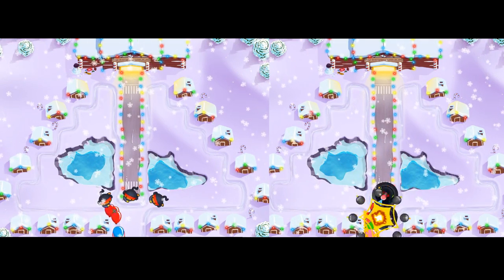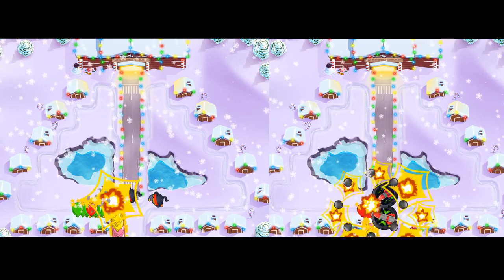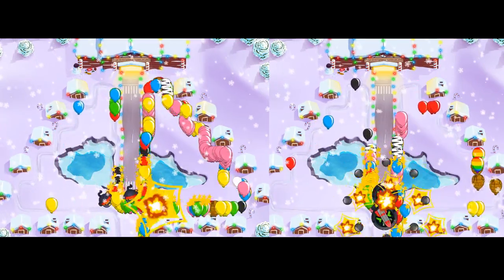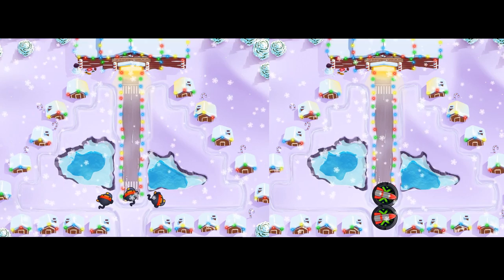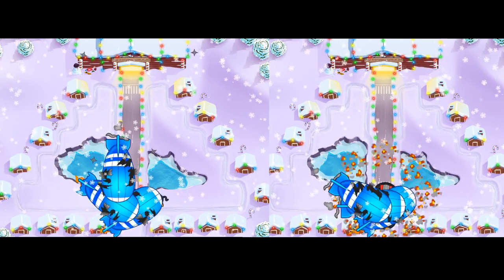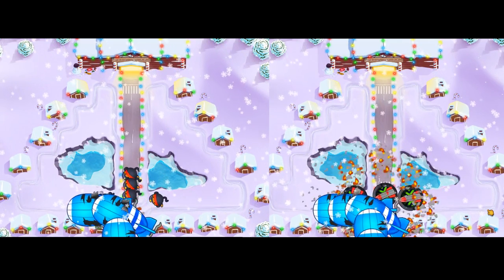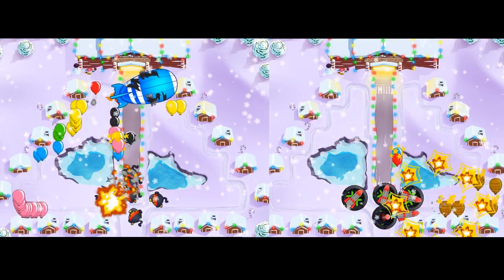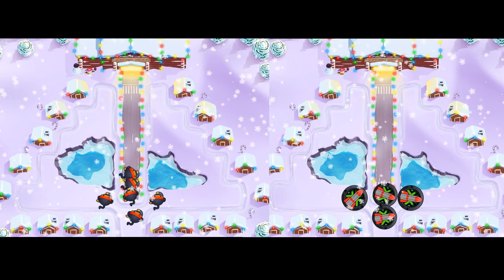BTD Science - #1 Stunna - Flash Bomb Vs Bloon Impact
Like what I do? There is plenty more!